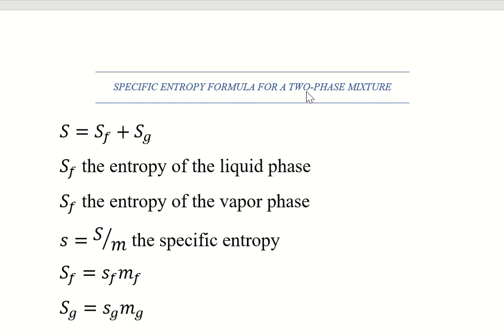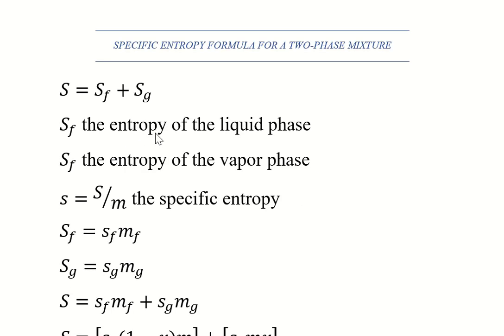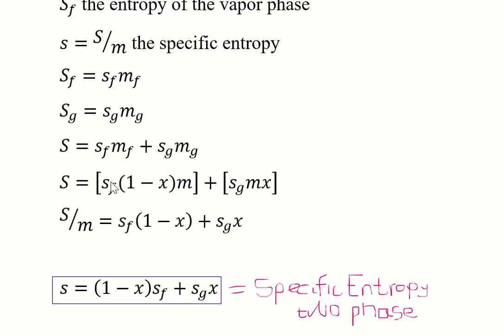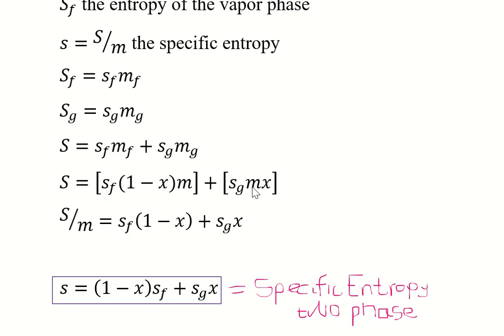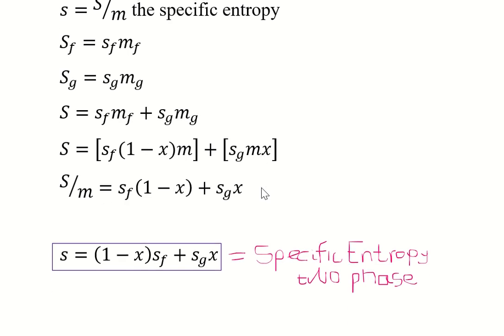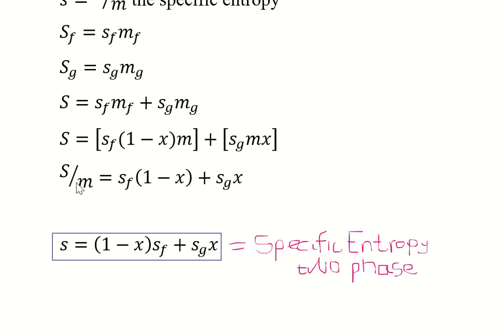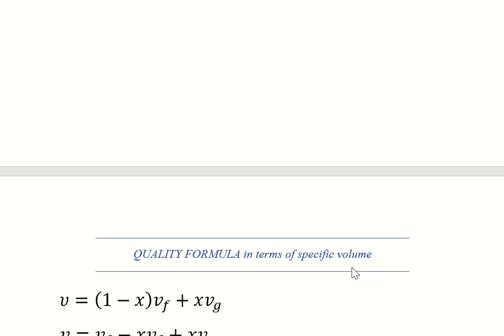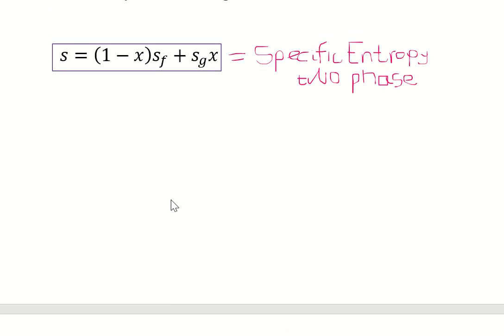SPECIFIC ENTROPY FORMULA FOR A TWO-PHASE MIXTURE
This video is part of a detailed playlist about
you will get introduced to the idea of SPECIFIC ENTROPY FORMULA FOR A TWO-PHASE MIXTURE.